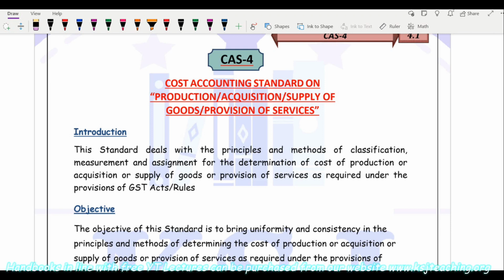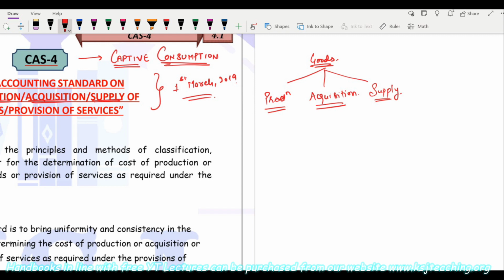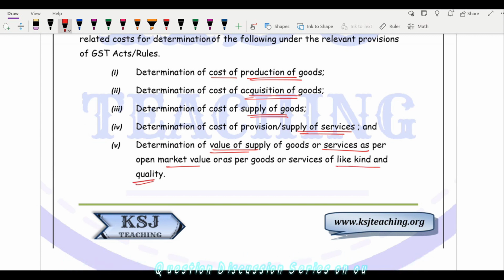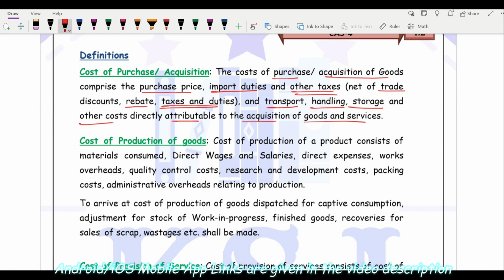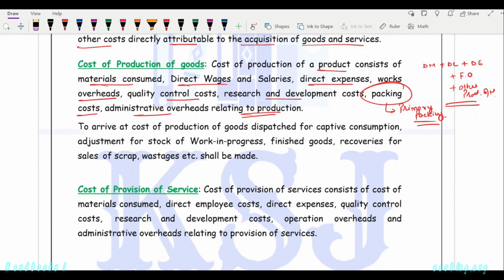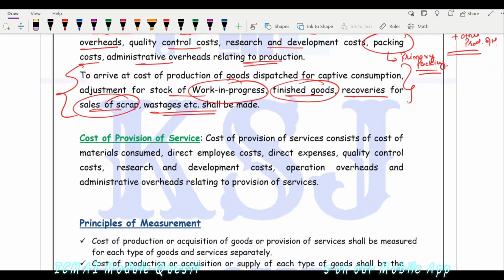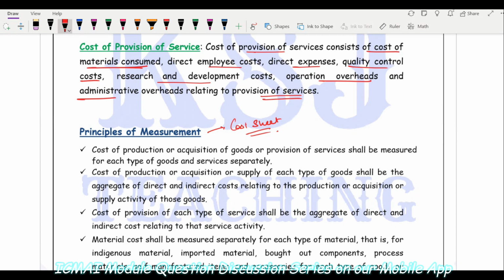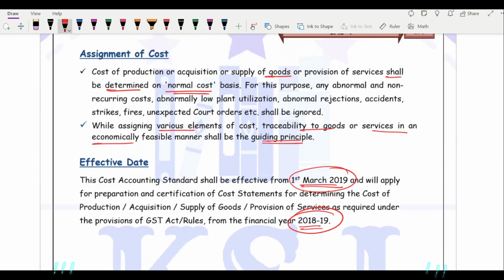05 Cost Accounting Standards CAS CMA Inter CAS 04